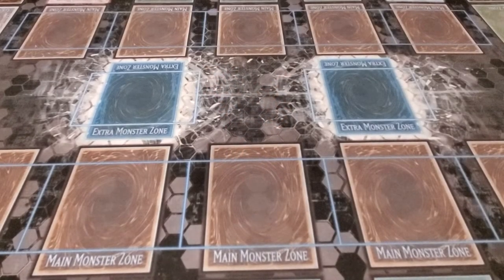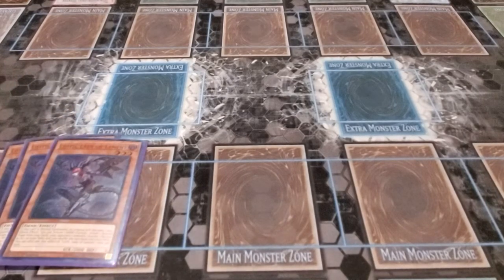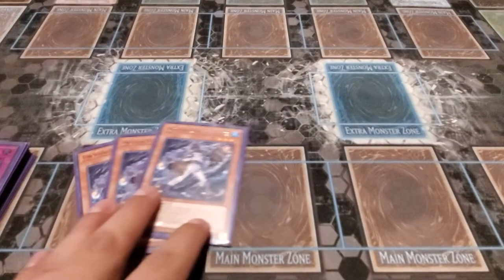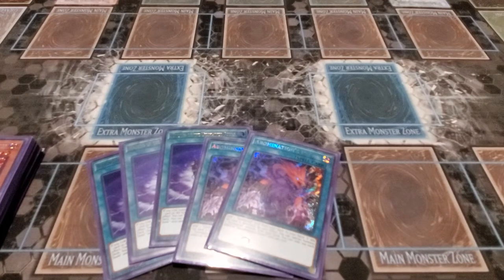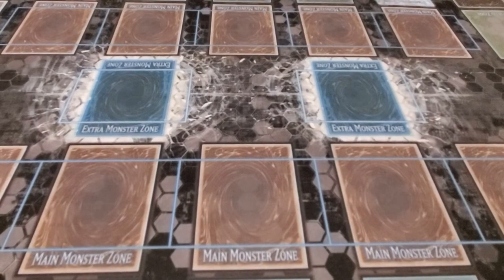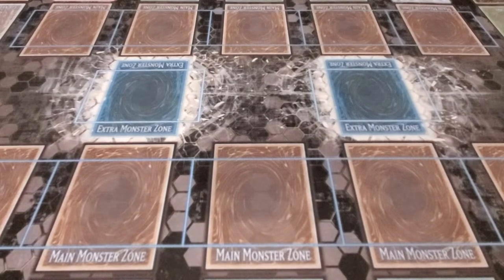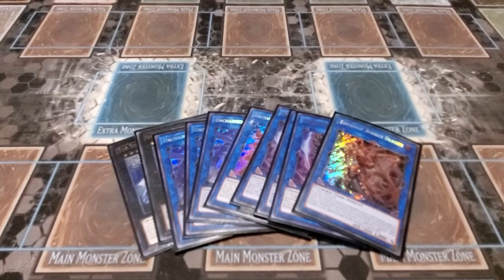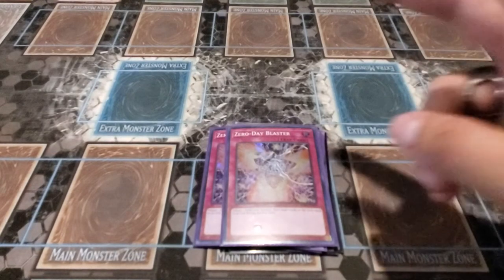Unchained Lair profile deck!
This is my Unchained Lair build. Let me know what you think of it in the comment section below.